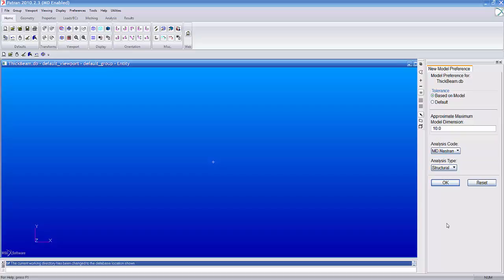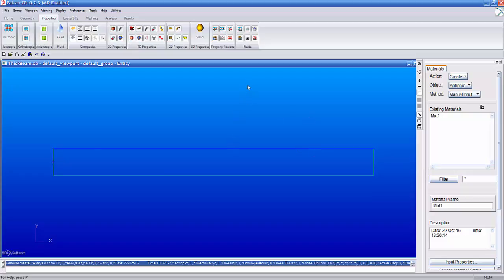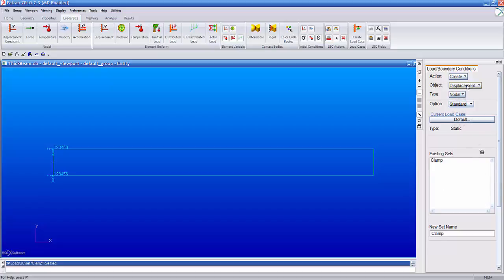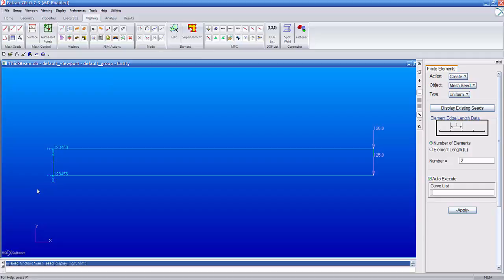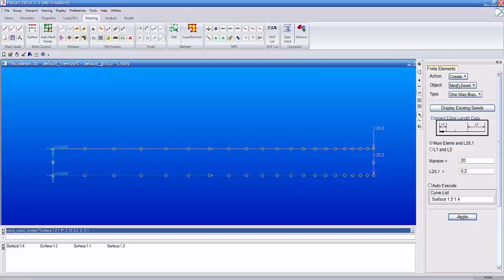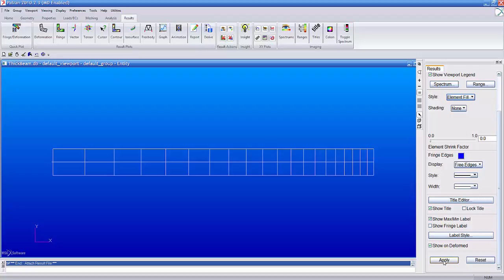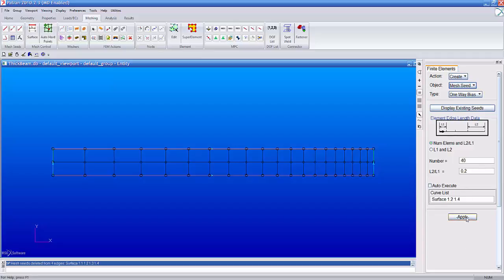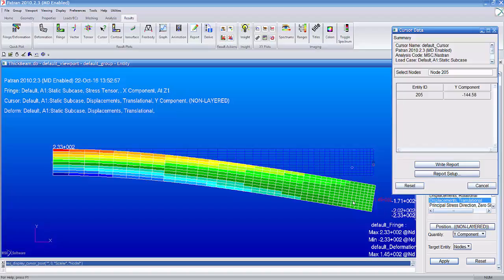Example Problem: Workout in PATRAN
In this video, a workout of the thick beam example problem is shown in PATRAN